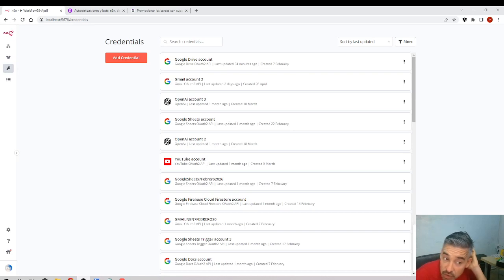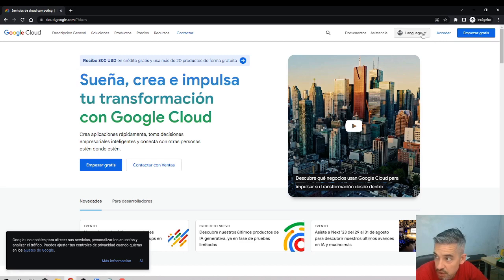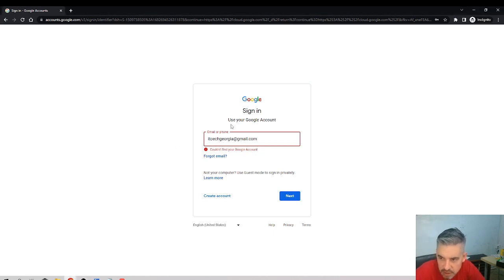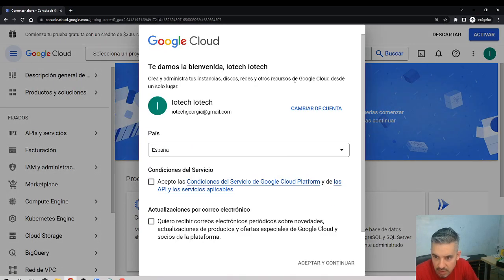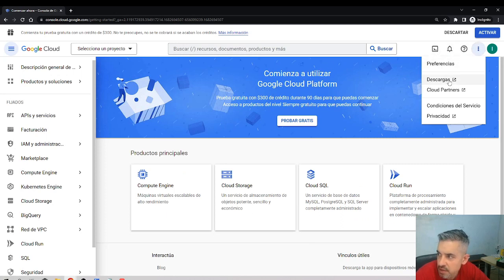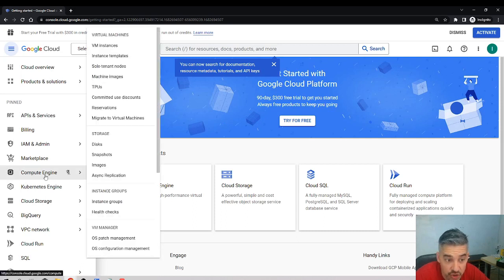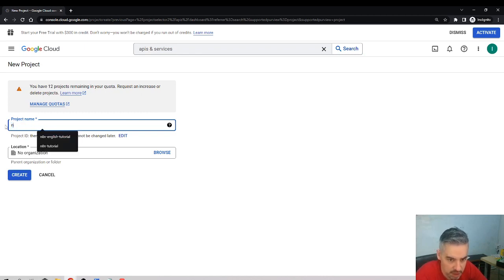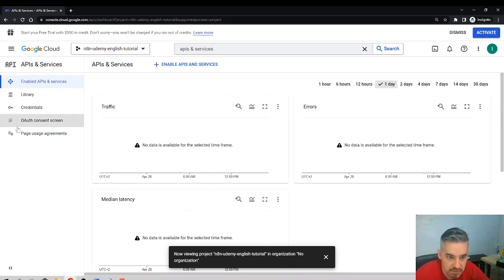13 Google Cloud create project | N8N | BOTS AND AUTOMATIONS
Full tutorial of N8N (2023)